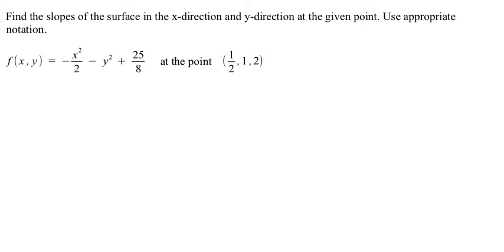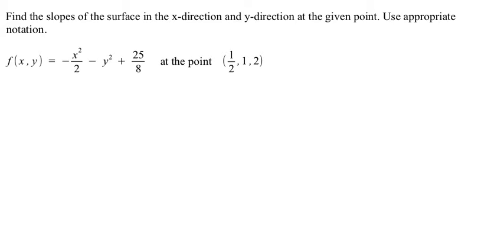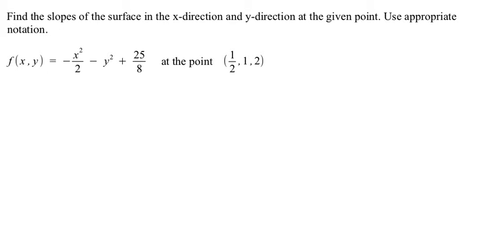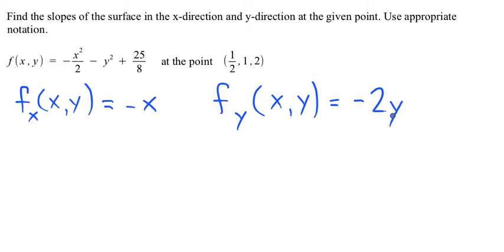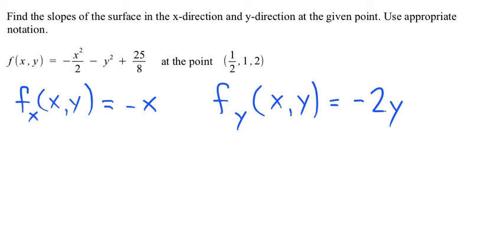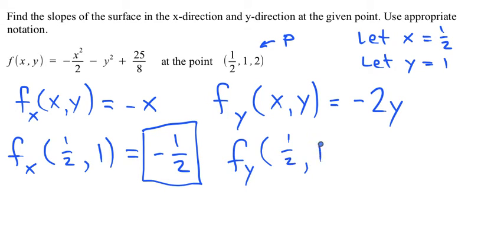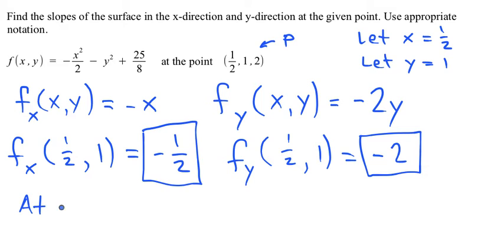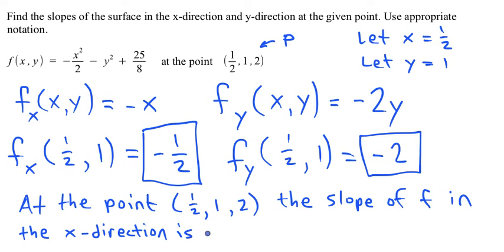Slopes of Surfaces